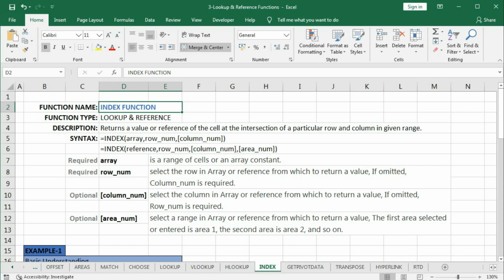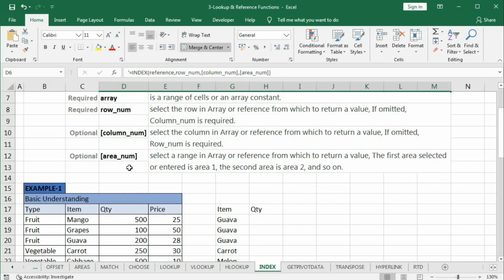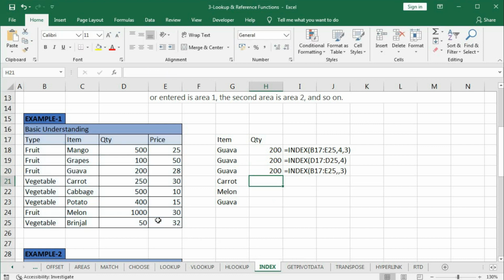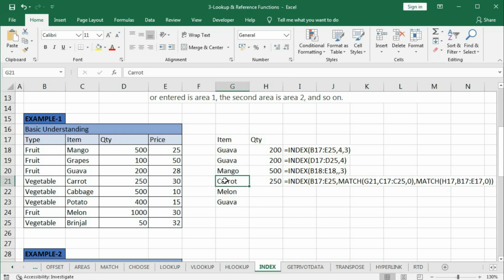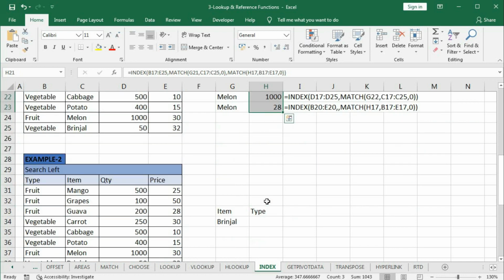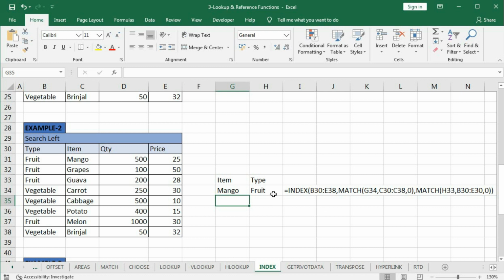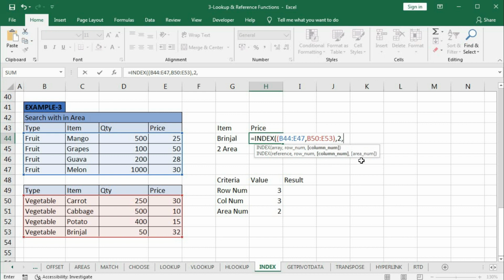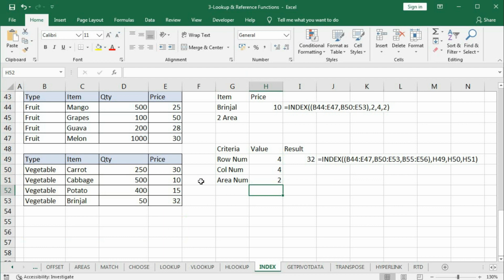#257-How to use INDEX Function in Excel with 3 Examples (2022)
In this tutorial, You can learn another important and most used excel function that is HLOOKUP. So you will learn How to use HLOOKUP Function in Excel in details with different examples.

problems etc.